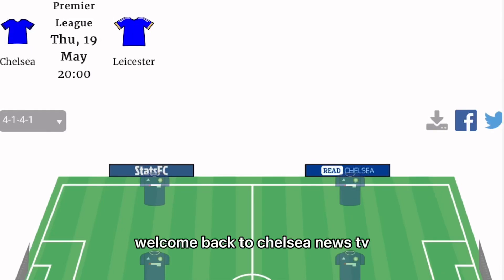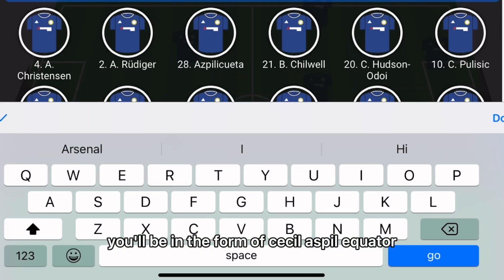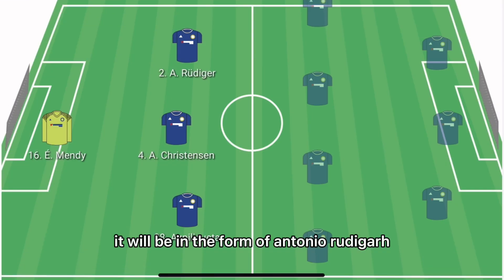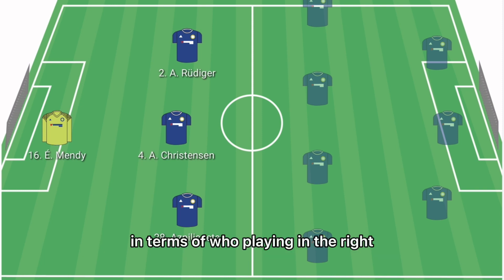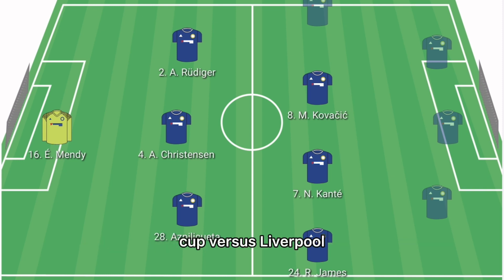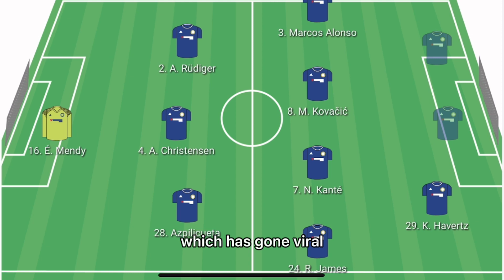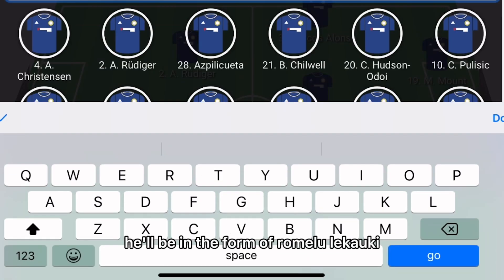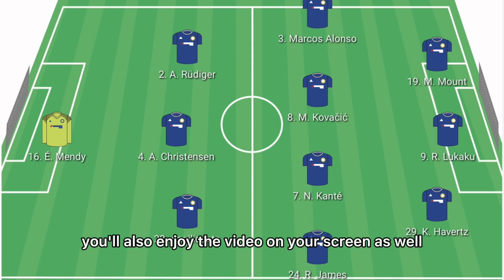How WILL Chelsea LINEUP vs Leicester? | Chelsea vs Leicester PREDICTED LINEUP | Chelsea News Today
How WILL Chelsea LINEUP vs Leicester? | Chelsea vs Leicester PREDICTED LINEUP | Chelsea News Today | Chelsea Leicester | Chelsea News Now | How WILL Chelsea LINEUP Vs Leicester City fc? | Chelsea Vs Leicester City fc PREDICTED LINEUP | Chelsea Leicester City fc

How WILL Chelsea LINEUP Vs Leicester City? | Chelsea Vs Leicester City PREDICTED LINEUP | Chelsea Leicester City
COYB :)